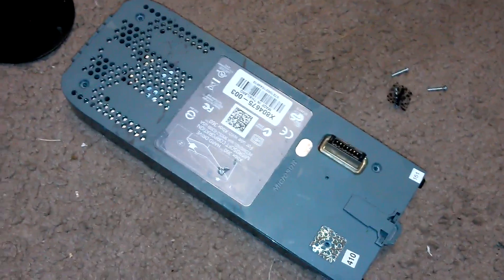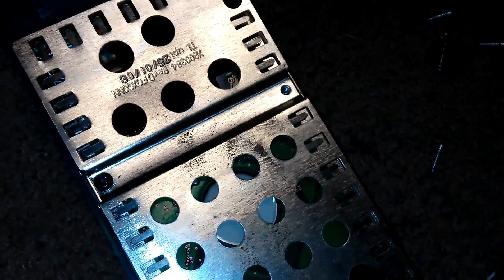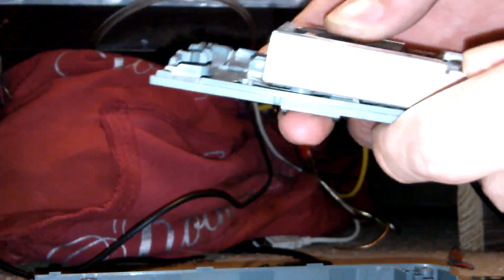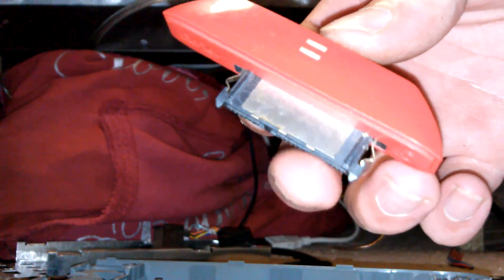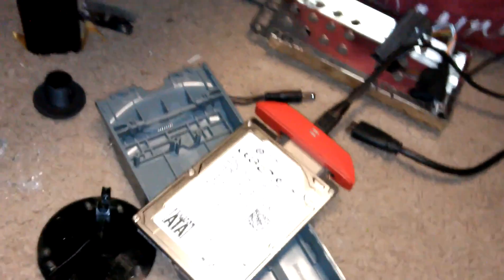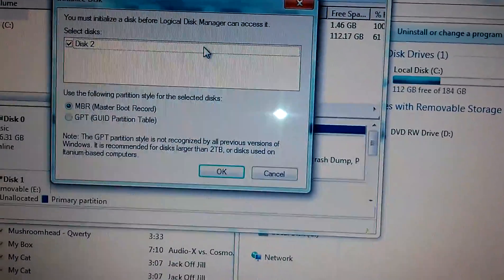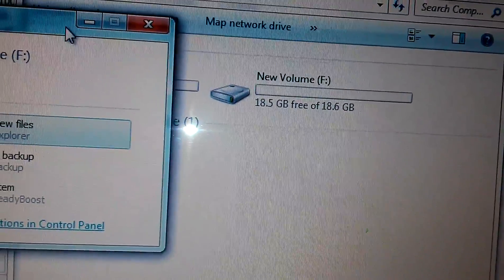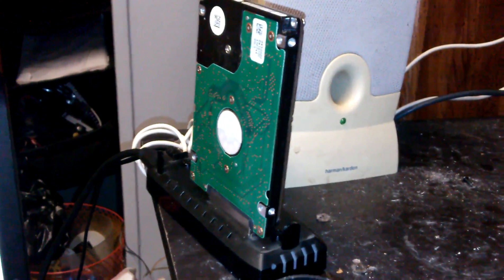HOW TO USE XBOX 360 HARD DRIVE ON WINDOWS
step by step process in using and how to use an xbox 360's hard drive onto windows platform as a mass storage device (external hard drive)
now sorry also for the mistake, for some reason this specific model HDD requires a POWERED hard drive dock adapter. running it off my Seagate GoFLex adapter only provides 5v off the USB 5v+ rail, which is not enough power to get this drive spinning and running. which was easily solved by switching docks/adapters to one that uses 12V external power and USB 3.0 high speed data cable. hope this helps!